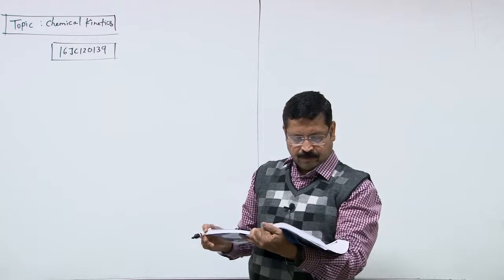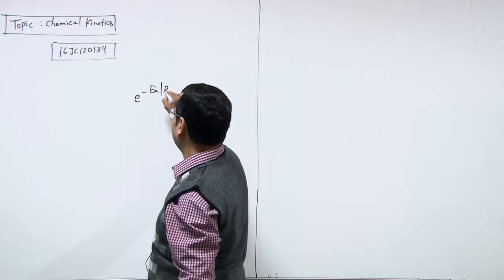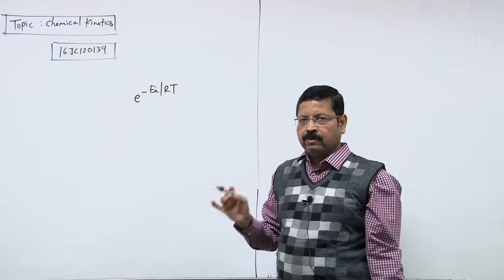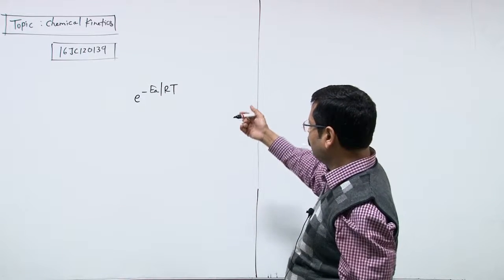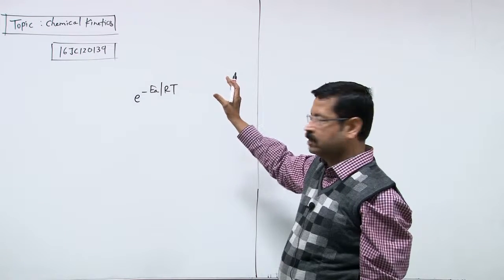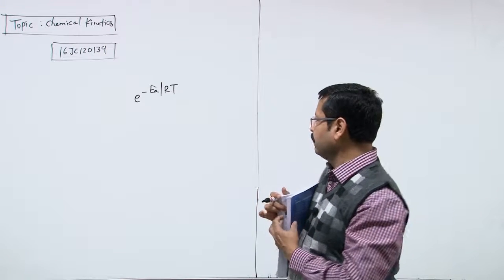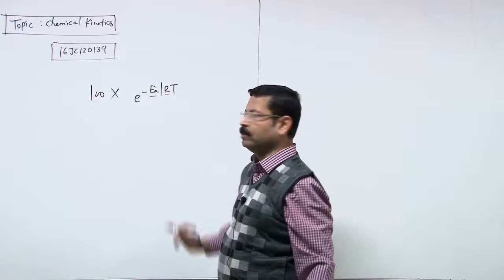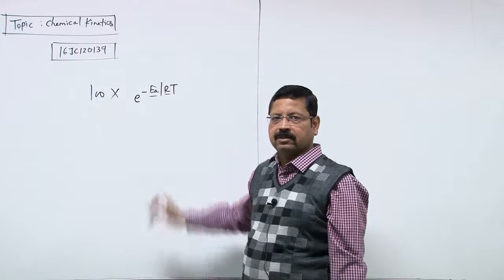16JC120139 Chemical Kinetics